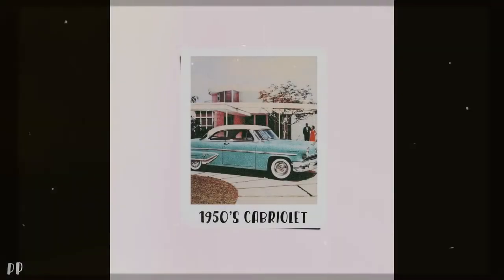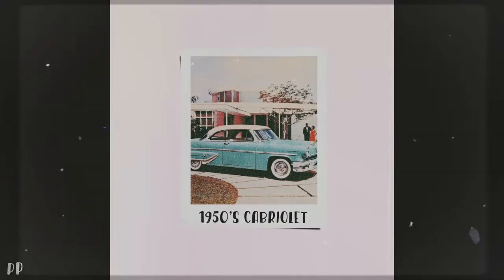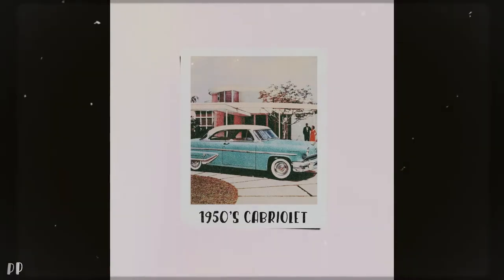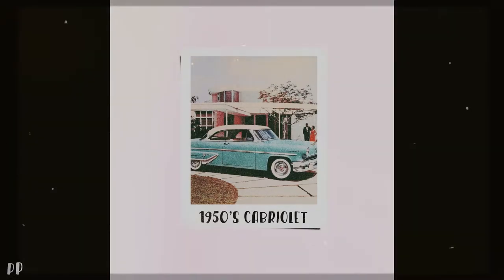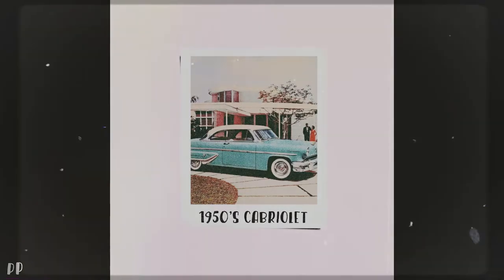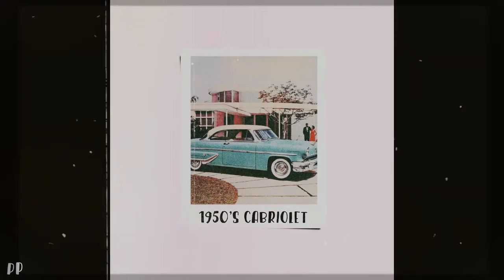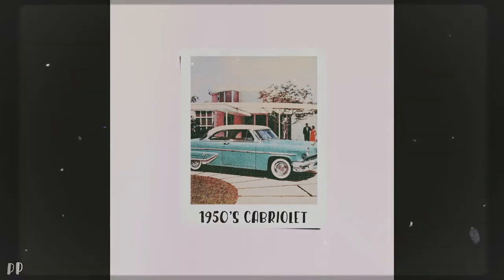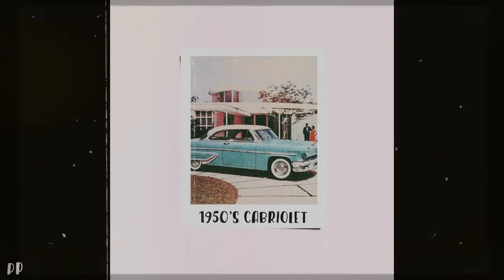Lofi Jazz Type Beat | "1950’s Cabriolet" (prod.by Pet Planes)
Beat Name: 1950's Cabriolet (prod.by Pet Planes)
BPM: 80
Key: C Major

Dodger Palmer x Eezy Phella